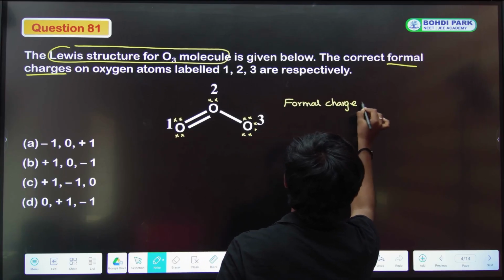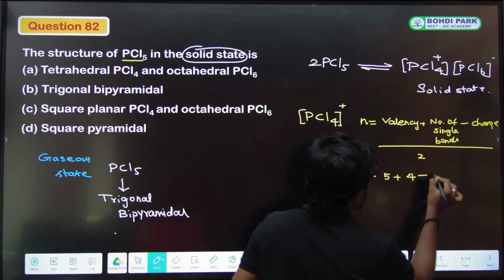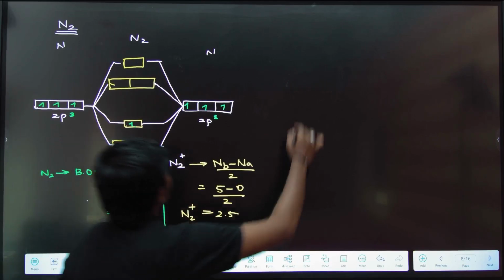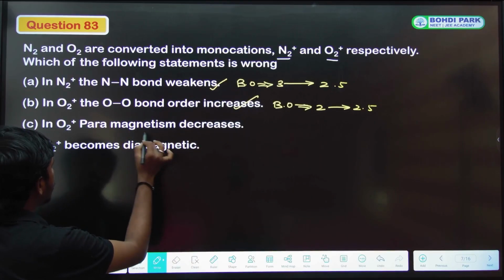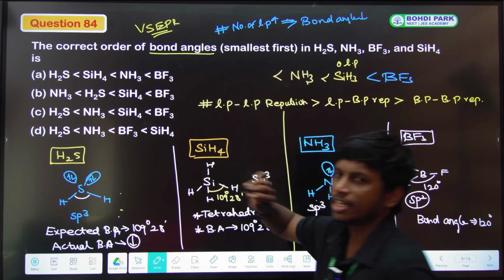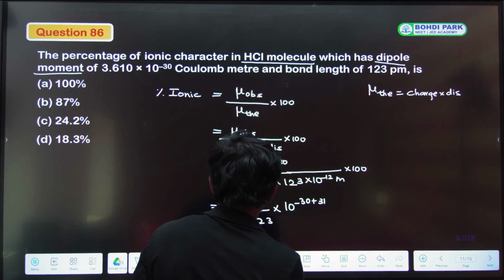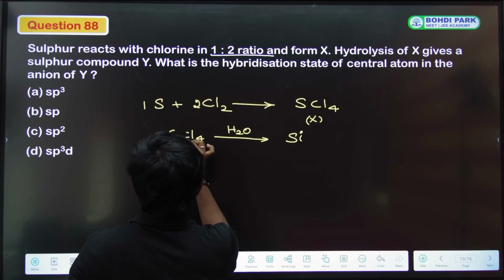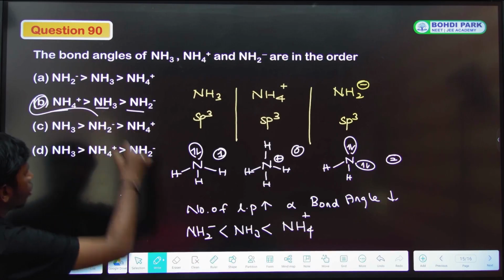🔥 Day 09/100 | Daily 10 – 1000 MCQ Wala | Chemical Bonding | NEET Chemistry Rank Booster